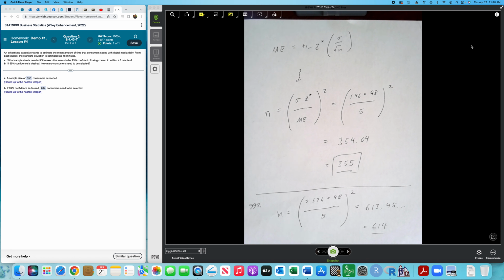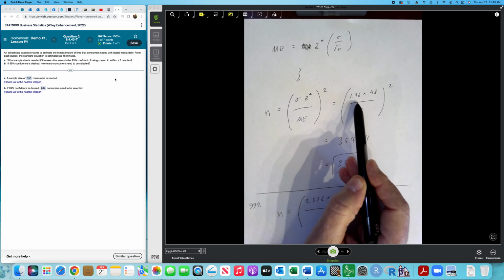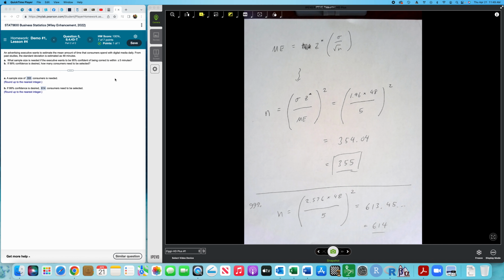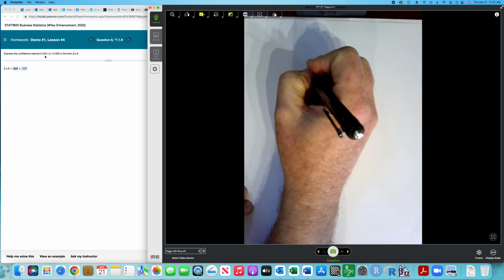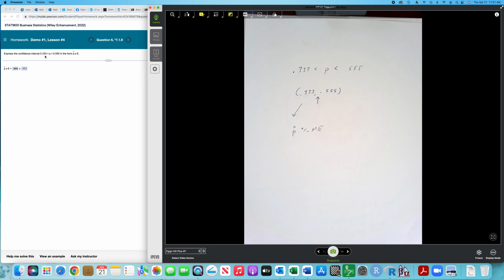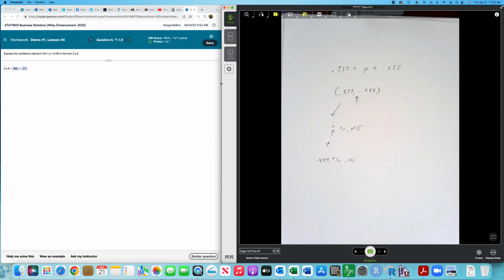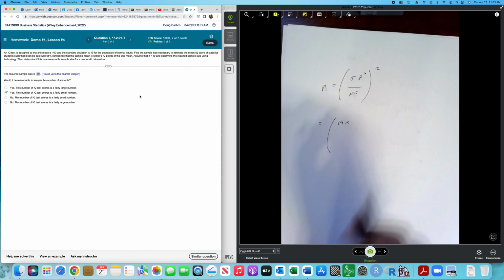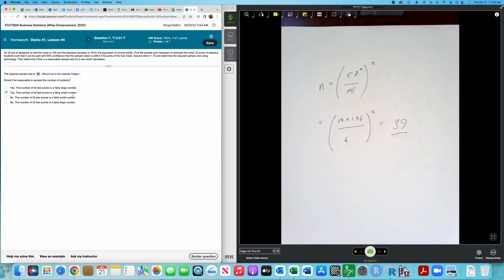V7 Lesson 4 STAT1800